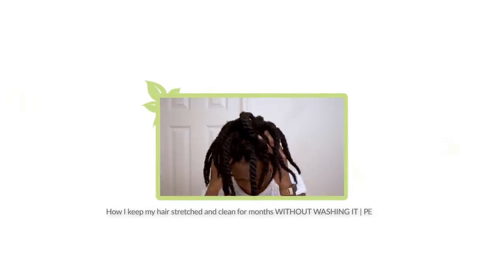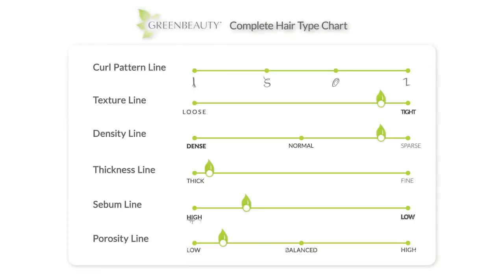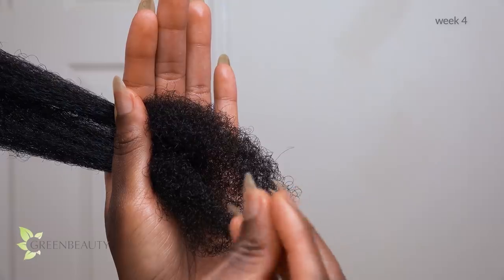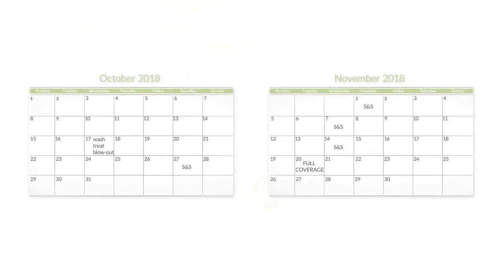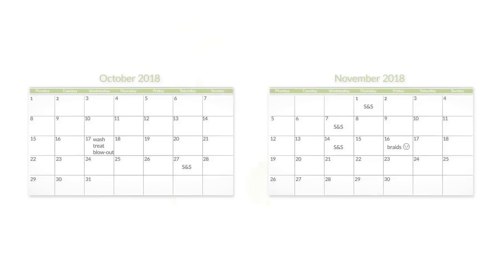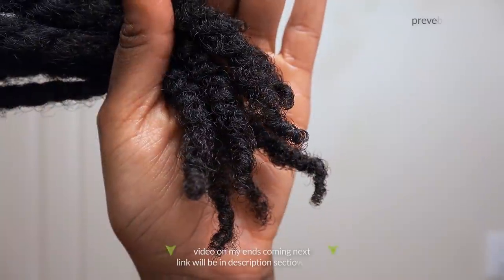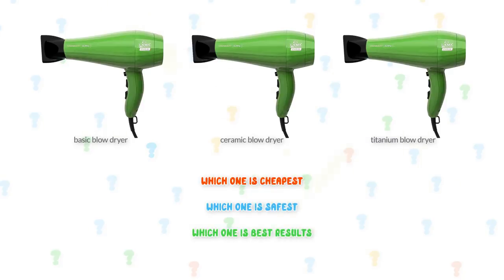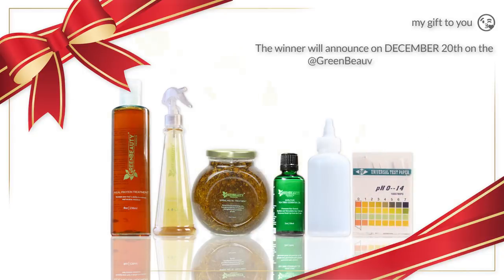Clean and Stretched hair for MONTHS – NO WASHING (part 2)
In this part 2 I’ll show you how my hair looks like after weeks of not washing it and the next steps I take to maintain in clean, moisturized, stretched and without knots.

How I keep my hair stretched and clean for months WITHOUT WASHING IT | PART 2 of 2

QUESTIONS & ANSWERS:

Question: What if I have low sebum production?
Ans: keep going, it may take longer for you to get full coverage but, you will get there if you’re consistent

Question: Do I have to use products the whole time?
Ans: No, once a section is well coated with sebum, all it will need is a little bit of water to help loosen it up so you can spread it.

Question: Is there a right and wrong way to twist my hair?
Ans: If your hair is dense and highly textured like mine, it’s a good practice to let your roots breath by starting your twist further away from your scalp.

Question: What if my skin is acne prone?
Ans: If you skin is acne prone like mine, start the process all over again after 4 to 6 weeks before your skin breaks out.

Question: How long can I do this for?
Ans: As long as your hair and scalp are happy, you’re not neglecting your hair and you’re consistent you can do this for as long as you want.

Question: What if I get too much sebum coverage?
Ans: If you get too much sebum coverage and you don’t want to start over, you can wash your hair under the shower with just warm water. That will help spread and thin out the coverage a little bit.

Question: How do you know when a section is coated
Ans: You can actually feel it on your fingers. Sebum feels thick, sticky and slippery.

📗 REFERENCE 📗